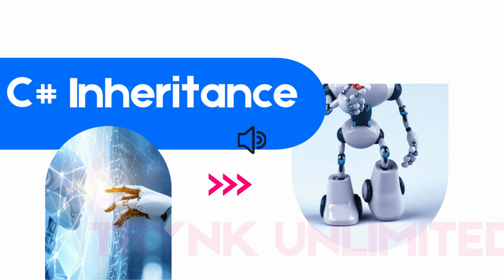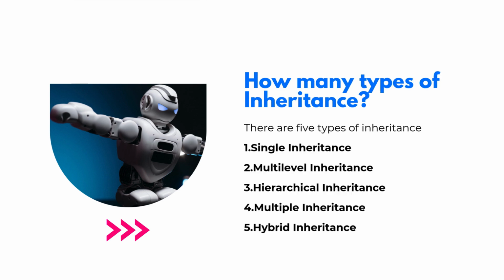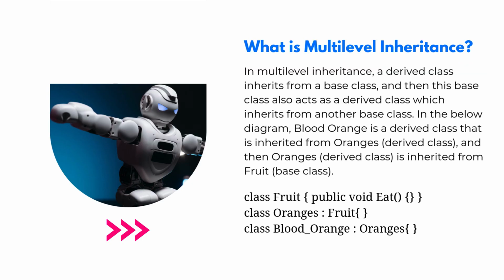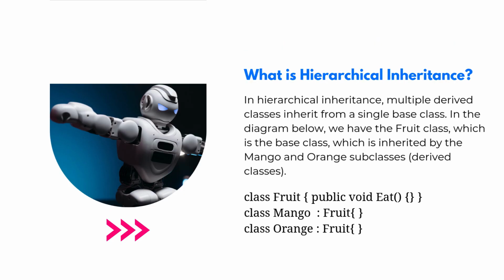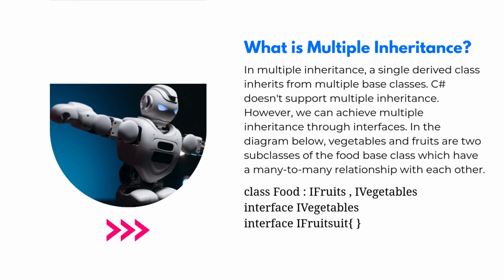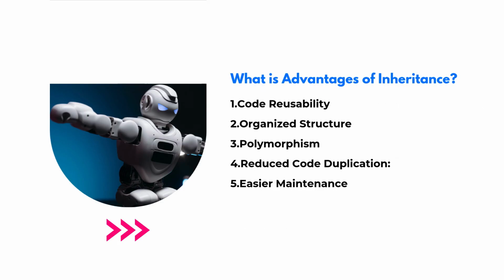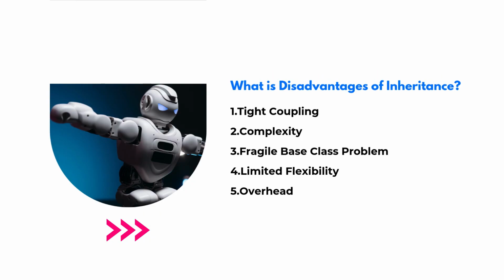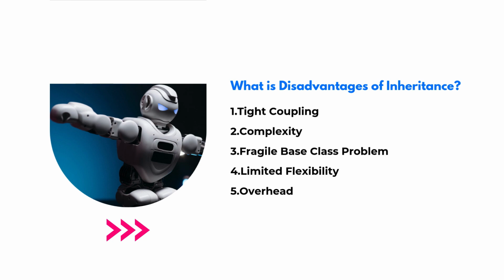inheritance in C# | Explained with Real-World Examples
Inheritance is an object-oriented concept where a class (child/derived) acquires the properties and behaviors of another class (parent/base), enabling code reuse and hierarchy.

This channel is dedicated to C# programming and related languages. We cover basics to advanced topics with simple explanations and practical demos.